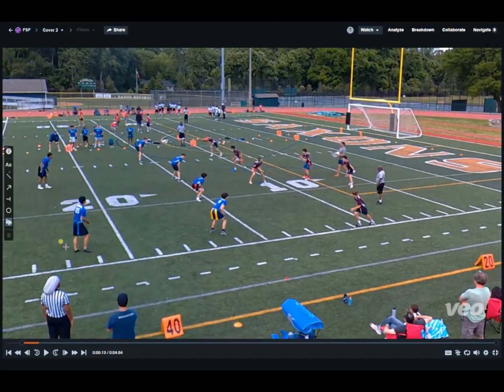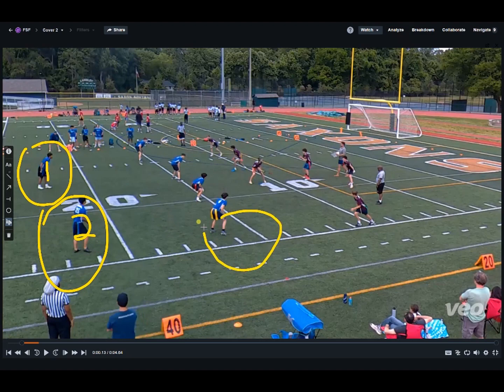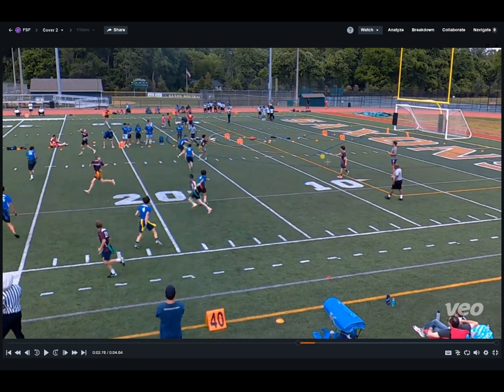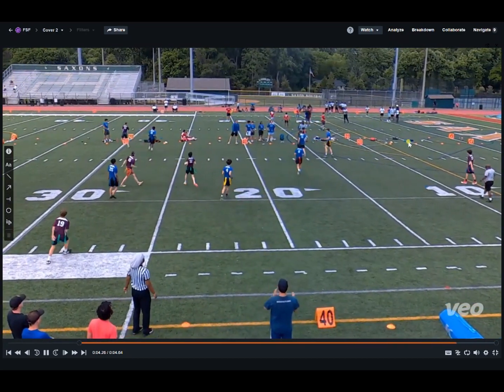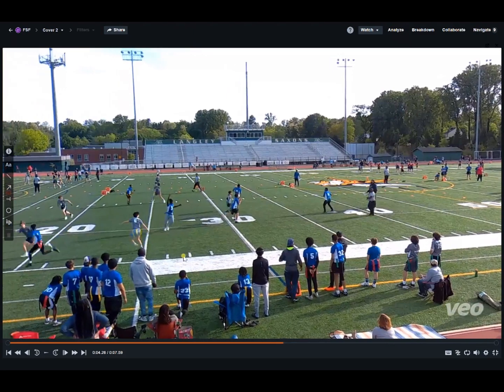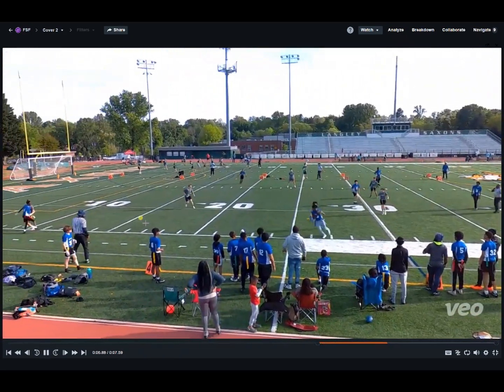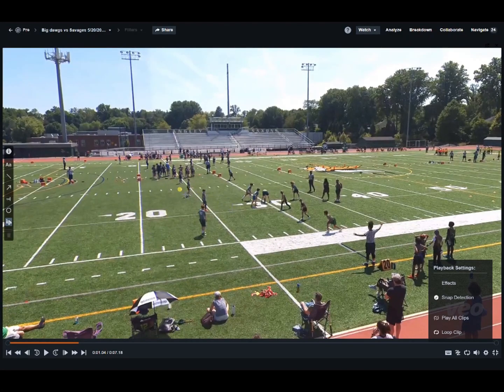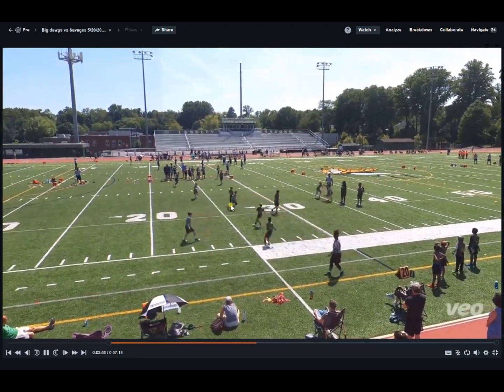Defensive Install - Cover 2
Flag Star Football